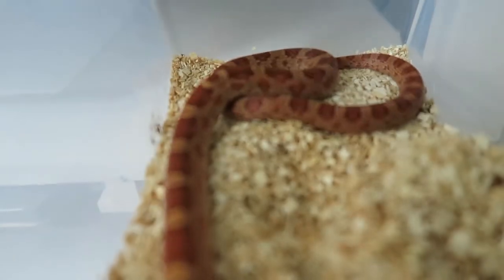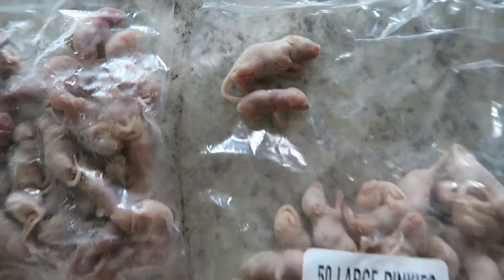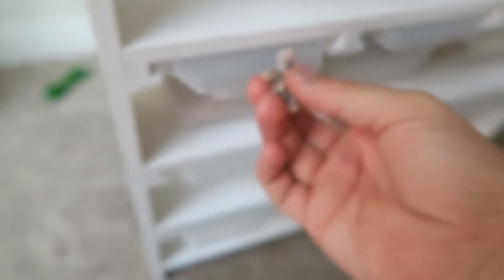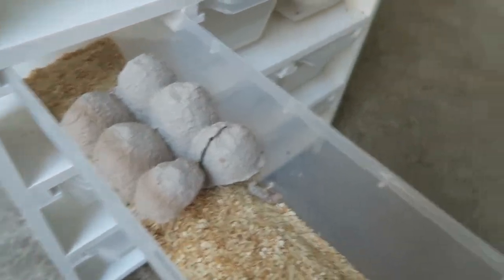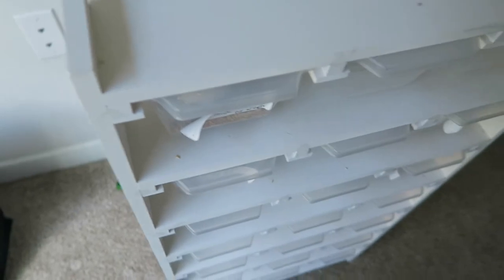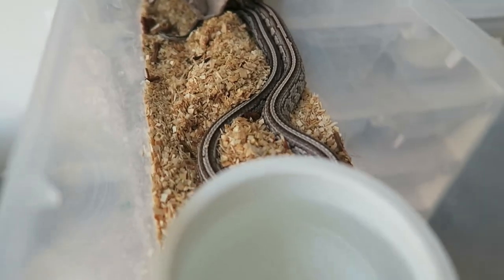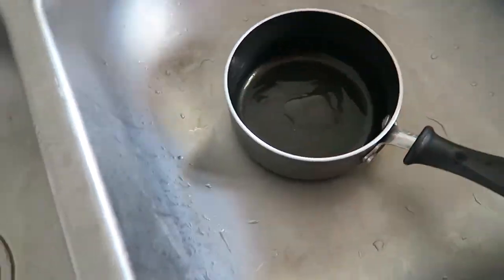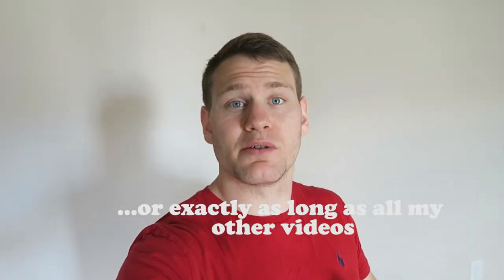I HAD TO BOIL A MOUSE!!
I am trying to get the picky eater to eat... Meh. I had to boil her food. I am basically a reptile chef.